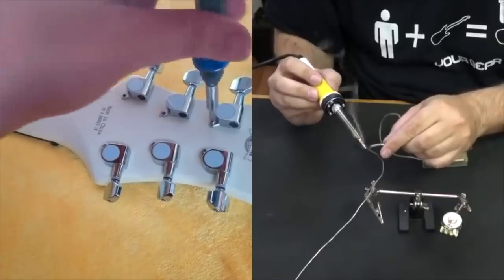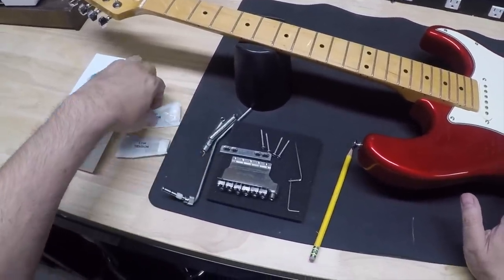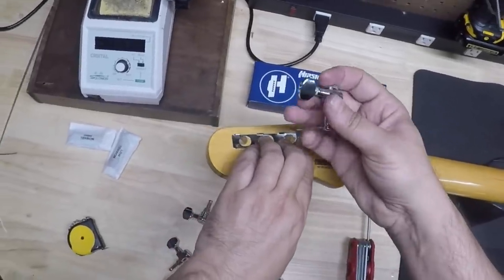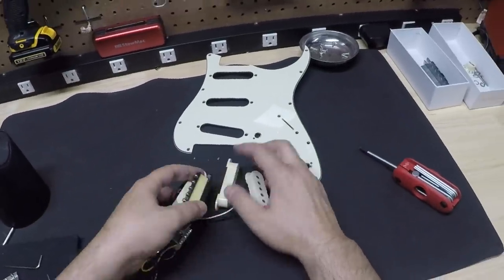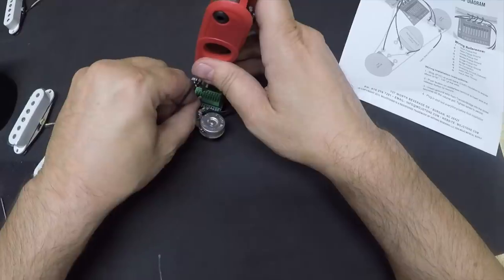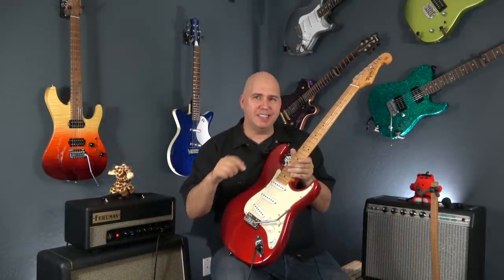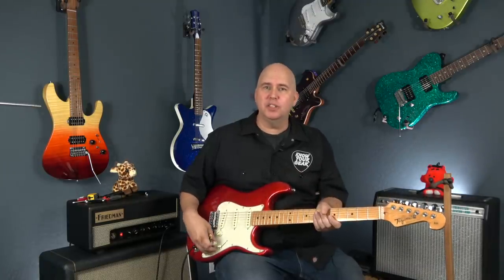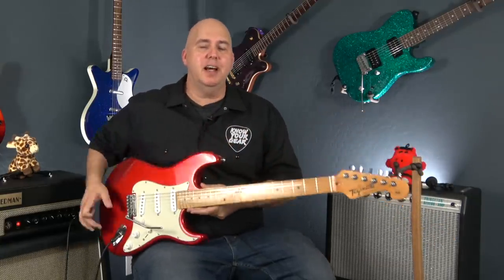How To Mod A Guitar With NO Tools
This video is to get you looking at and at non permanent guitar modifications. I hope this helps you start a cool journey.

Hipshot tuners

Mojotone. Pre-wired Strat 5 way wiring kit

Mojotone 67 Quiet Coil set prewired pick guard

Mojotone 67 Quiet coil set

The multi-tool I used

Dave Picks